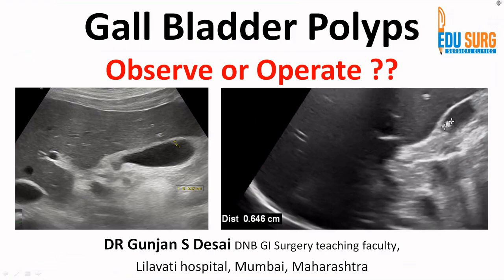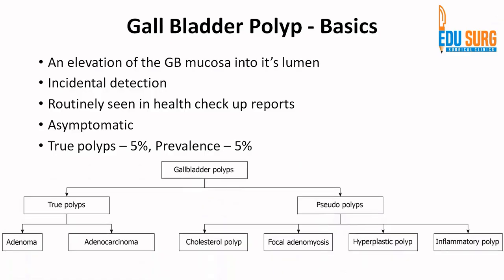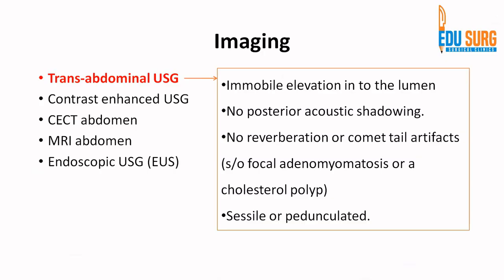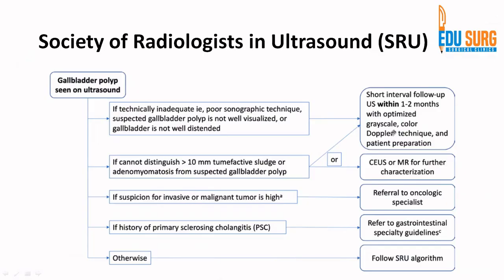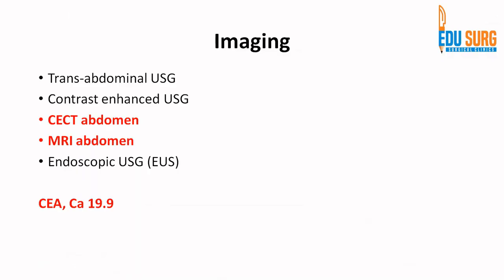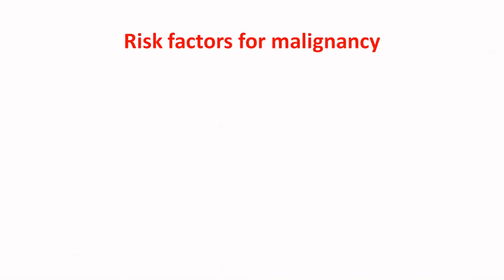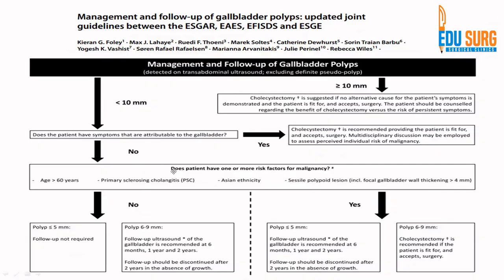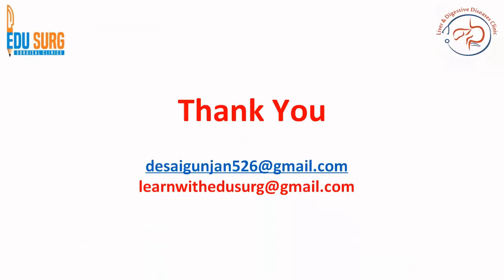Gallbladder Polyps: When to Operate? Updated Management Algorithm | Evidence-Based Surgical Guide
Gallbladder polyps are one of the most common incidental findings on ultrasound, yet their management continues to confuse clinicians, residents and even surgeons. This video provides a clear, evidence-based, algorithmic approach to deciding which gallbladder polyps need surgery, which require follow-up and which can be safely ignored.

Whether you are a GI surgeon, surgical resident, gastroenterologist, radiologist or MBBS student, this is your complete and practical guide.

This video covers the different types of gallbladder polyps including cholesterol polyps, adenomas, inflammatory polyps, pseudopolyps and true neoplastic polyps, along with how to identify high-risk versus low-risk morphology on ultrasound or EUS.

You will also understand the true malignancy risk based on the latest evidence, including what size cutoffs (6 mm, 10 mm, 15 mm) really mean, how growth rate influences decision-making, and when EUS, CEUS or MRI add value. Key risk modifiers such as age above 50, gallstones, PSC and sessile morphology are clearly explained, along with updated knowledge on adenoma-carcinoma progression.

The latest guideline recommendations from ESGAR/EAES/EFISDS, SRU and recent 2023–2024 evidence are simplified into clear, actionable points. These include:
• Polyps smaller than 6 mm generally need no follow-up
• Polyps 6 to 9 mm require follow-up or surgery depending on risk factors
• Polyps 10 mm or larger should undergo cholecystectomy
• Any polyp in a patient with PSC warrants cholecystectomy
• Sessile polyps require a lower threshold for surgery

A practical management algorithm is discussed, covering initial ultrasound detection, risk stratification, follow-up intervals, indications for cholecystectomy, when to order advanced imaging and how to communicate an appropriate plan to patients.

Real-world scenarios are explained, including incidental 7 mm polyps in young patients, 12 mm sessile polyps with gallstones, multiple tiny cholesterol polyps, polyps in PSC and what to do when a polyp decreases or disappears on follow-up imaging.

The video concludes with surgical considerations such as indications for laparoscopic cholecystectomy, when oncologic principles matter, intraoperative concerns for suspicious polyps and the importance of final histopathology for appropriate management.

This video is ideal for gastrointestinal surgeons, surgical residents preparing for exams, gastroenterologists, radiologists, MBBS students and anyone who manages incidental gallbladder findings on ultrasound.